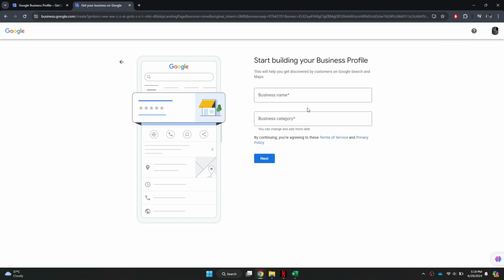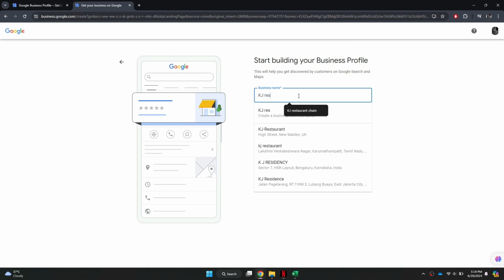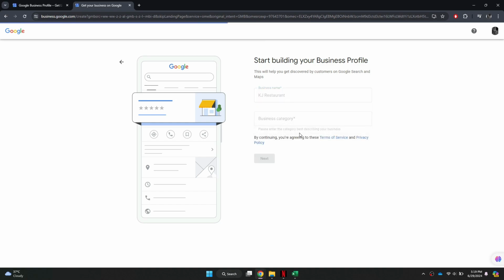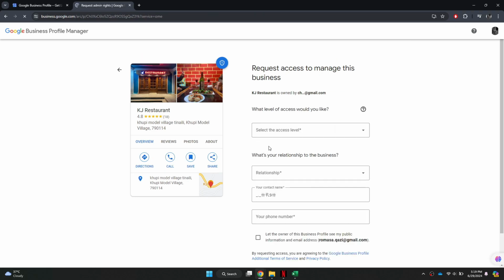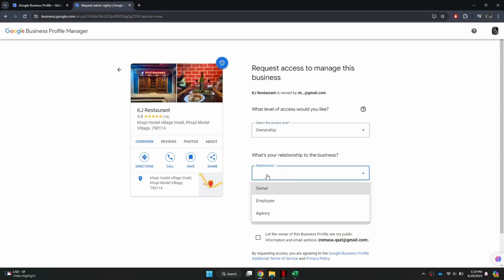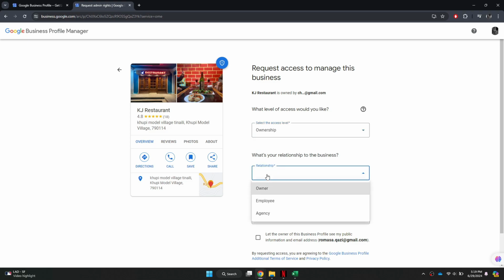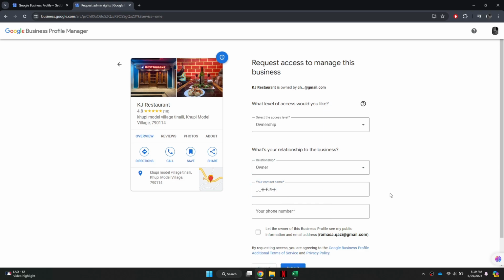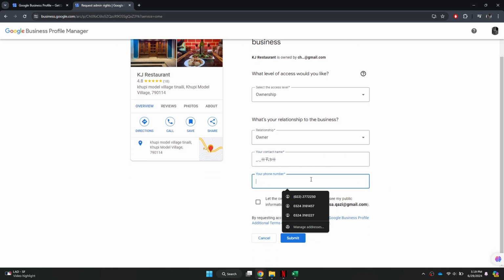How To Claim Google Business Profile | Add Google My Business Profile!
Want to get your business listed on Google? In this tutorial, I'll show you how to claim and add your Google Business Profile quickly and easily. Follow these steps to ensure your business is visible to customers on Google Search and Maps!